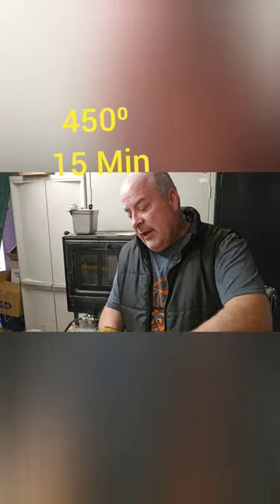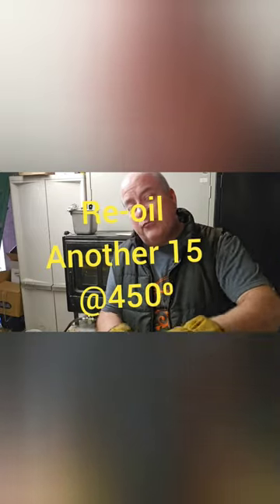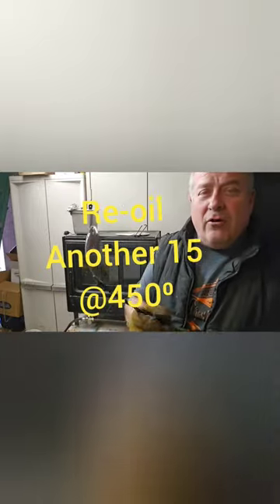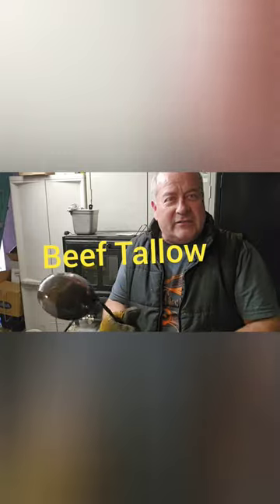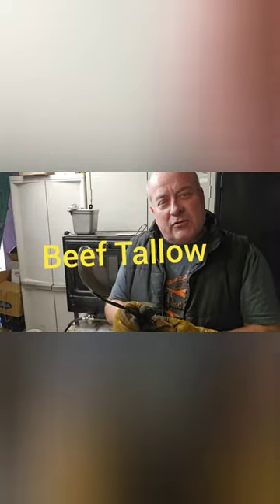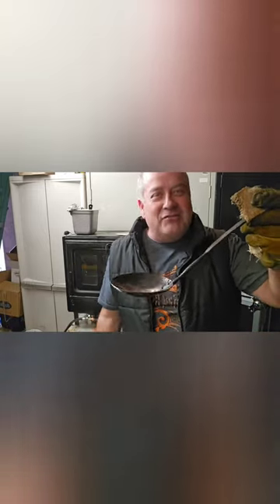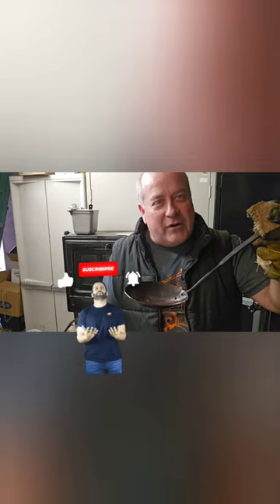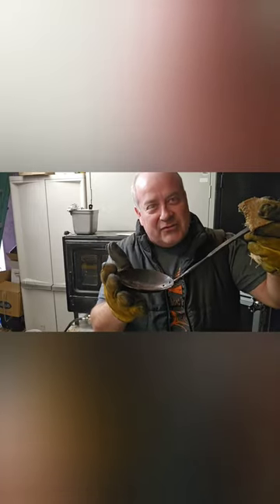Season Carbon Steel Cookware with Tallow